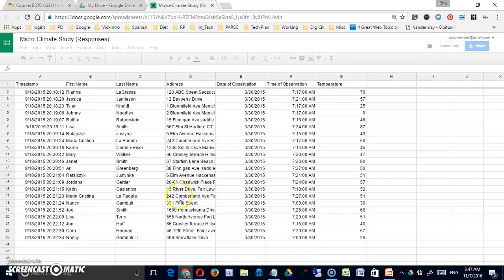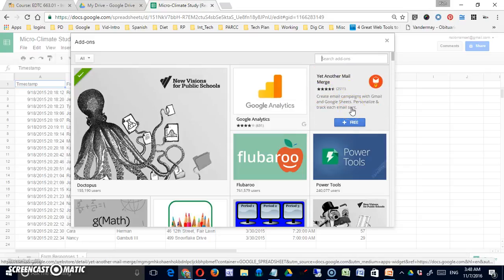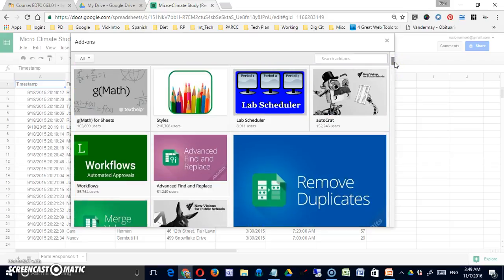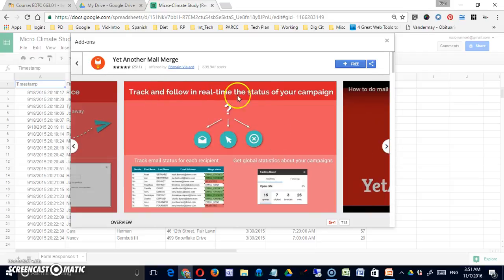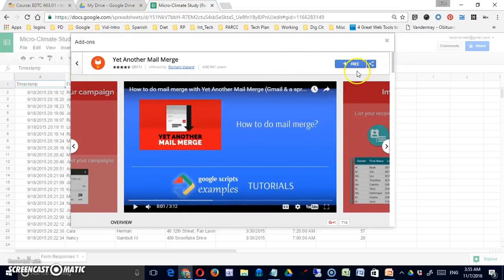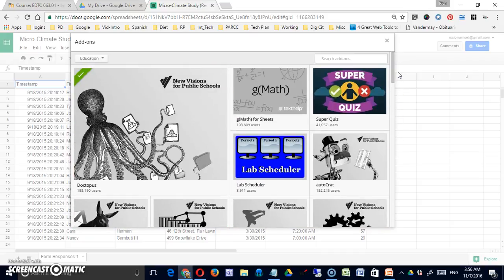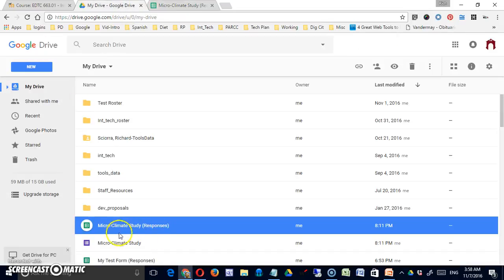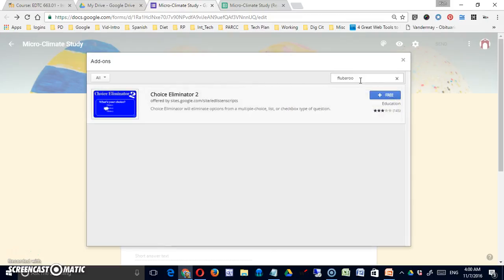Google Sheets and Forms: Navigating the Add-on environment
In this video we will explore efficient ways to review available add-ons in for both Google Sheets and Google Forms.